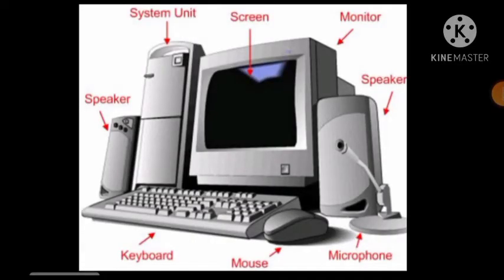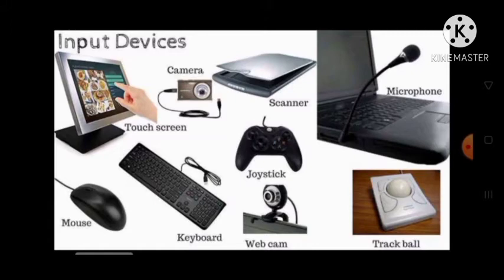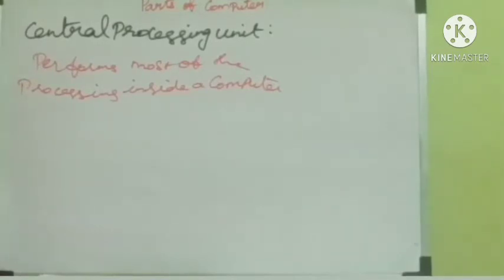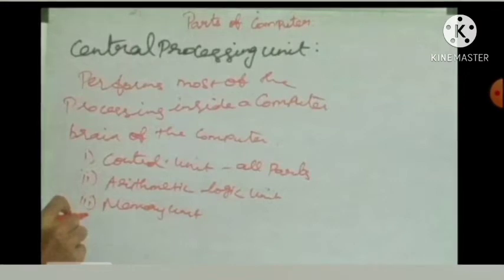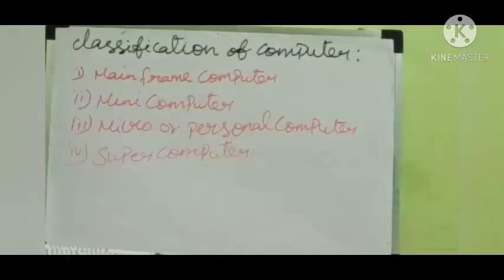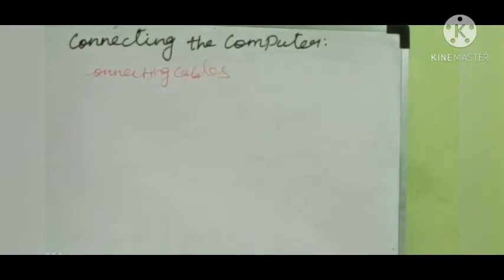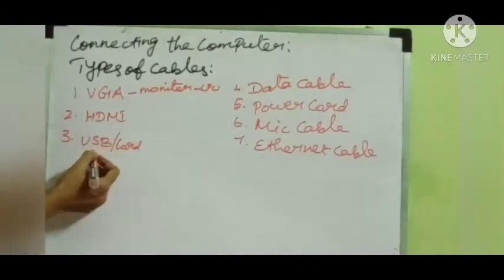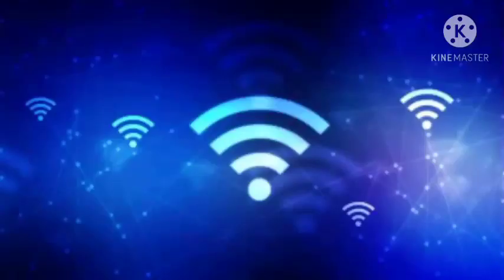6th Std | Science | Parts of Computer